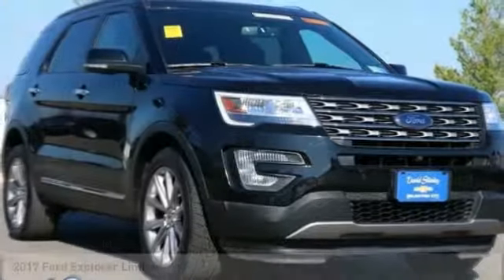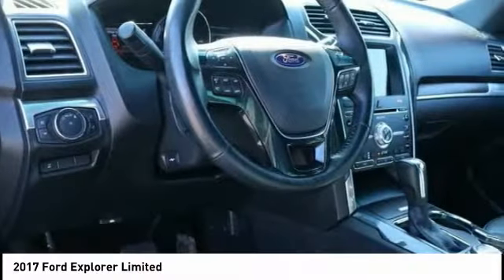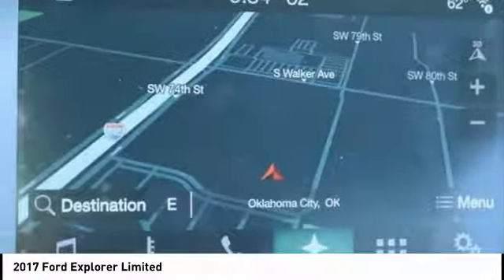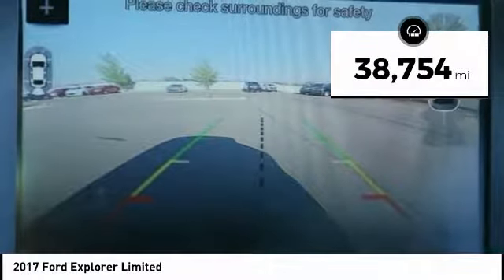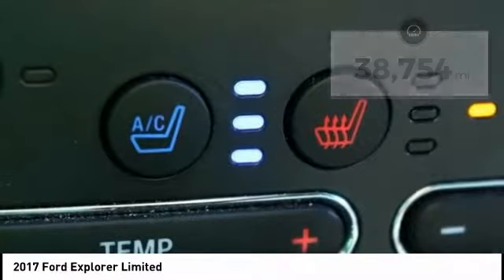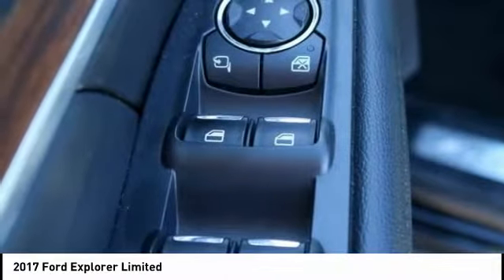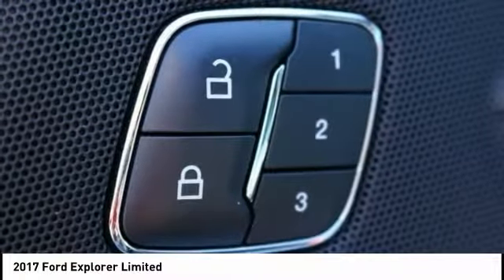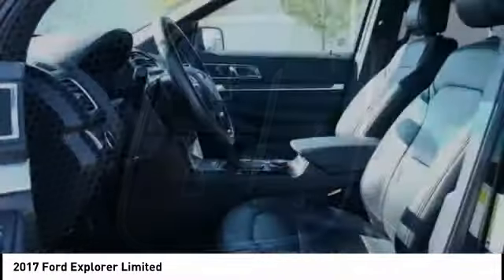2017 Ford Explorer Oklahoma City OK P26648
2017 Ford Explorer Limited

**BLUETOOTH, HANDS-FREE**, **HEATED LEATHER**, **HEATED/COOLED SEATS**, **REMOTE START**, **REAR BACKUP CAMERA**, **NAVIGATION/GPS**, **SIRIUS/XM SATELLITE RADIO**, **AWD/4X4/ALL WHEEL DRIVE/4WD**.brbrRecent Arrival!brbrbrCARFAX One-Owner.br2017 Ford Explorer Limited 3.5L 6-Cylinder SMPI Turbocharged DOHC AWD Black